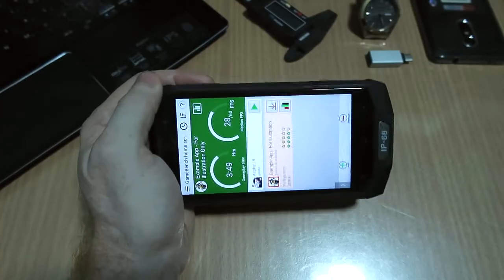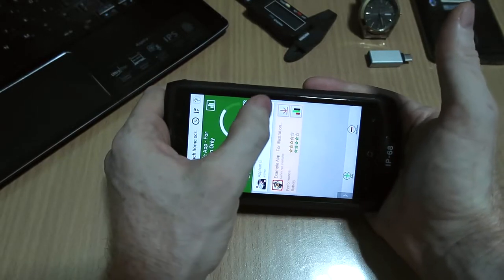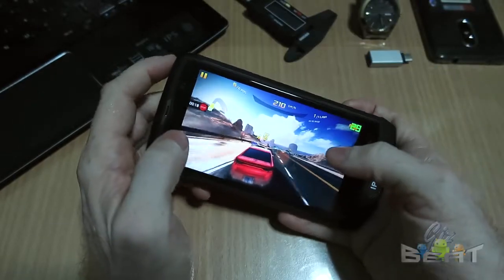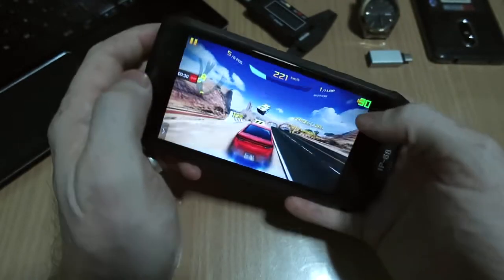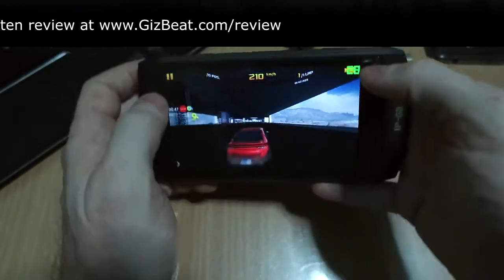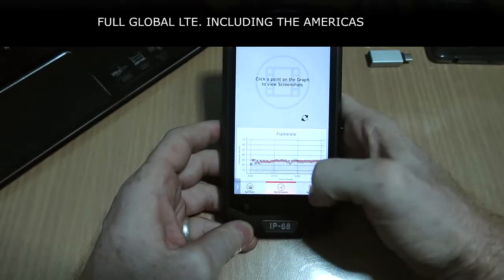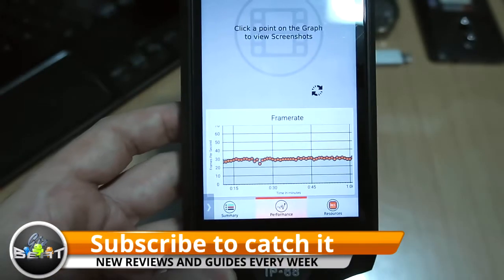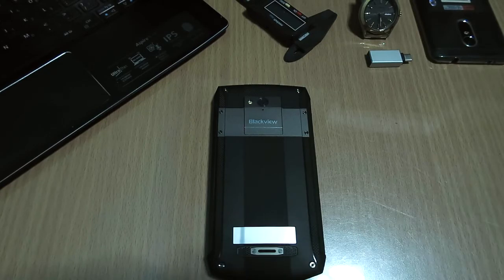FPS test [Blackview BV8000 Review] Asphalt 8